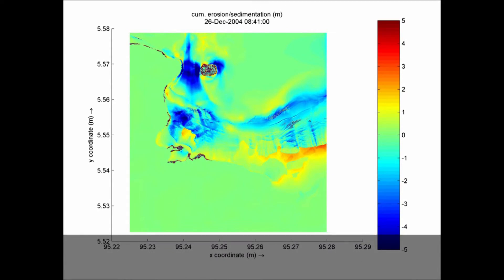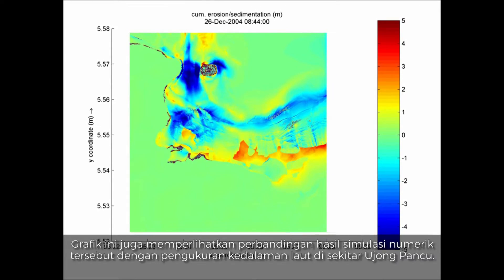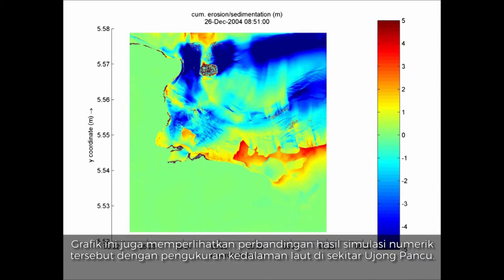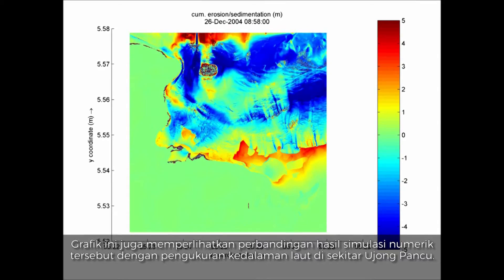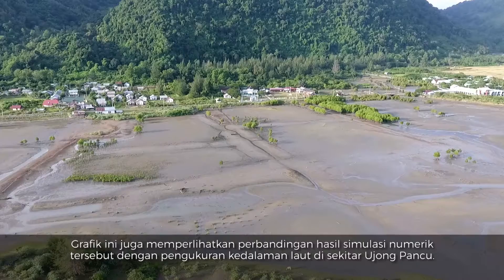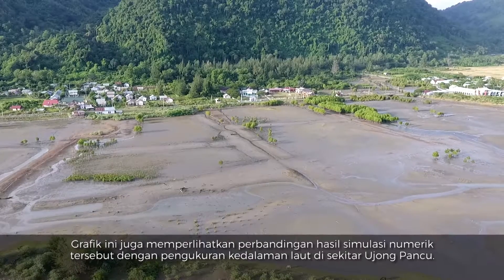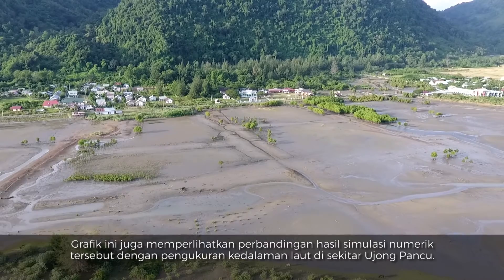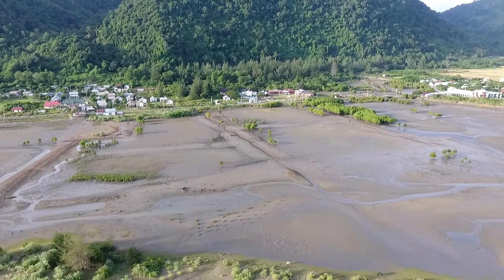THE RETURN OF THE COAST (Coastal Recovery Process in Aceh after The 2004 Indian Ocean Tsunami)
This short documentary movie tells us about the impacts of the 2004 Indian Ocean tsunami waves on coastal morphological changes around Banda Aceh and its recovery process.
A team of researchers from Tsunami and Disaster Mitigation Research Center (TDMRC) of Syiah Kuala University have conducted a series of research activities to investigate waves energy produced by the tsunami waves that caused a severe erosion around Peukan Bada Coast of Aceh Besar. They used a number of numerical modules, such as Cornel Multigrid Coupled Tsunami Model (COMCOT) and Delft3D, to understand the large erosion process caused by the tsunami waves. The reseachers also put attention on the recovery of the coastal area. It is expected this research could contribute to a better understanding on the impacts of the tsunami waves and process of the coastal morphology recovery.
The movie was developed as part of research results dissemination to public, funded by Partnership Enhanced Engagement in Research (PEER) Cycle 3 from USAID (#3-147, Tsunami waves Impacts of Coastal Morphological Changes based on Sediment Transport Simulations) led by Dr. Syamsidik as PI and Prof. Philip LF Liu from Cornell University as USG Partner.